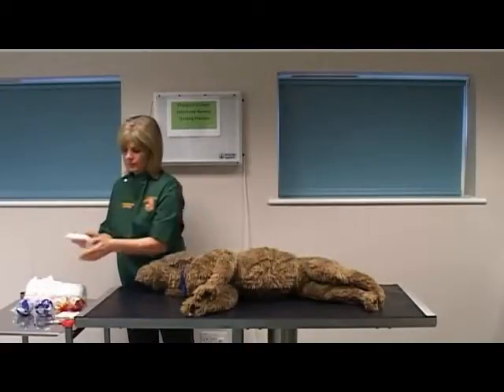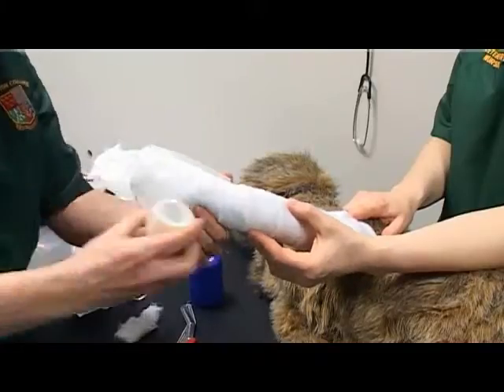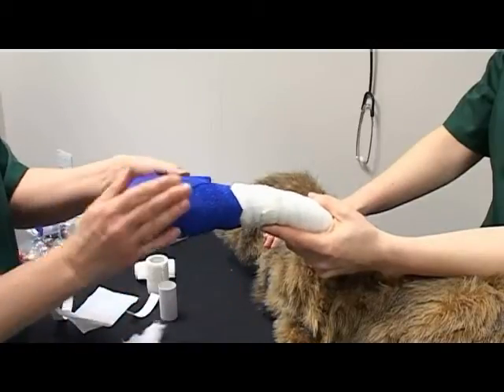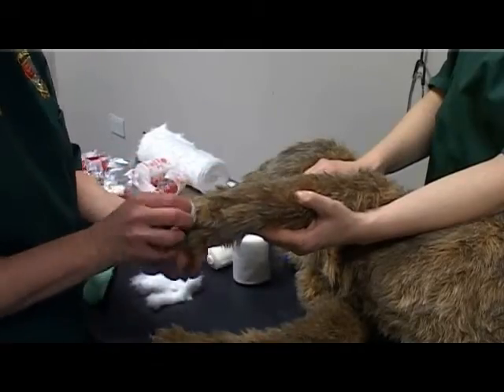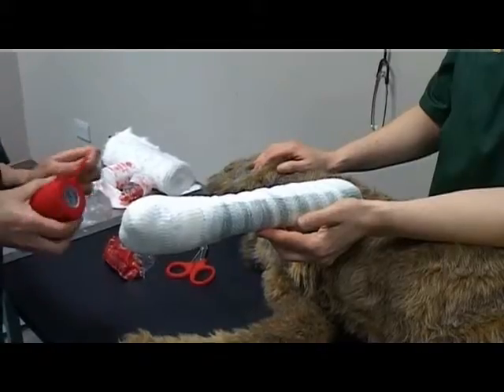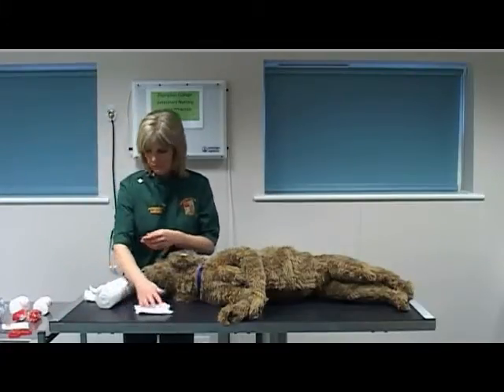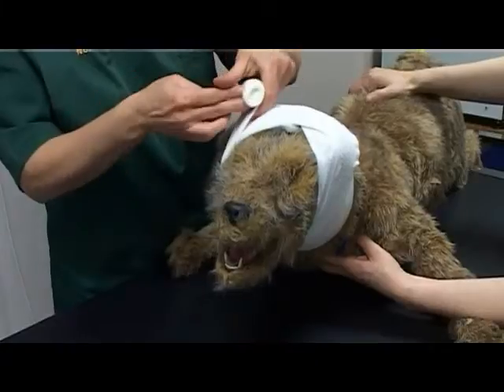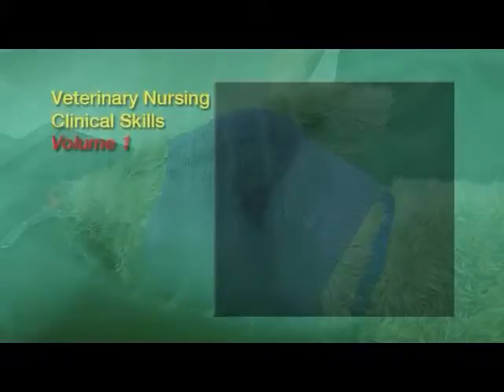Bandaging and splinting (OSKE)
Veterinary nursing practical exam